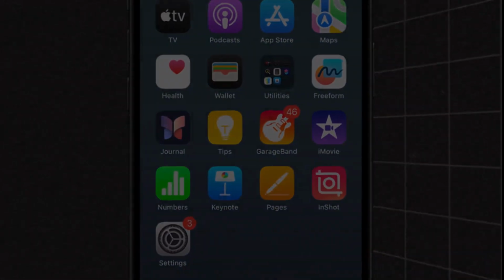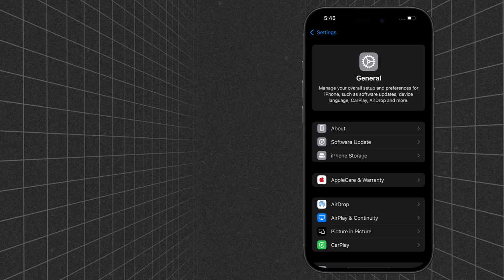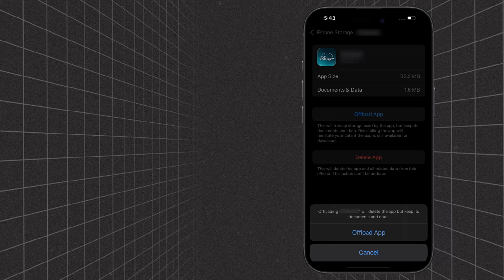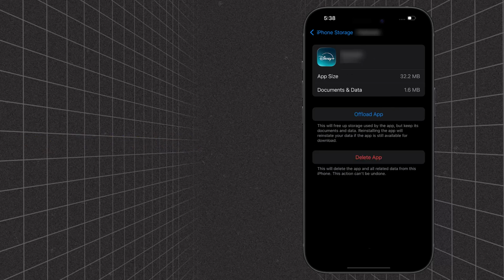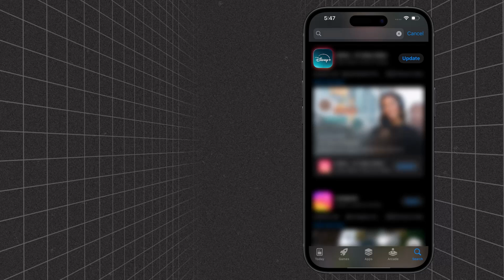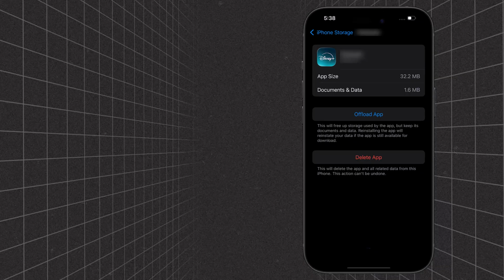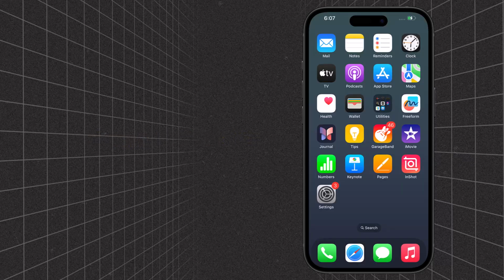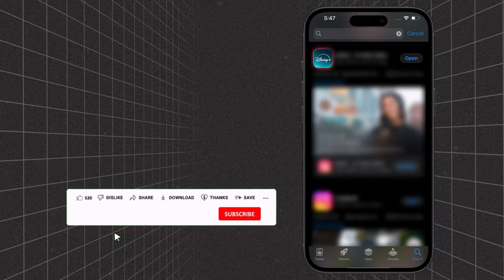How to Fix Disney Error Code 38 (FIXED)